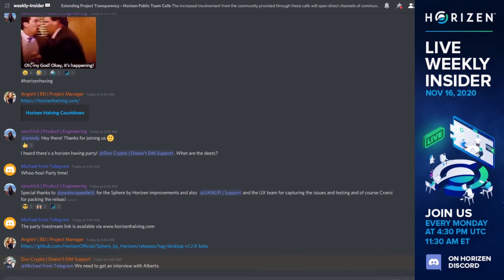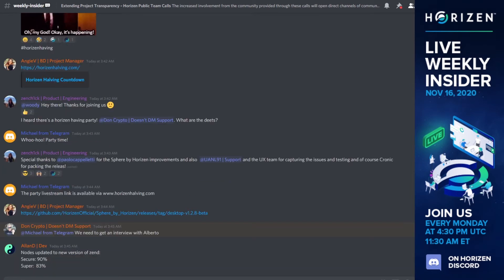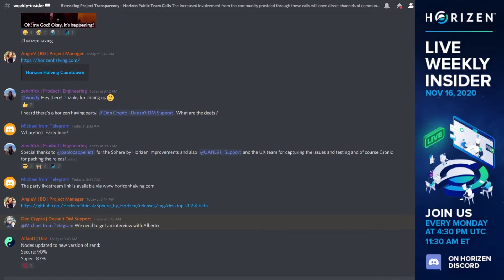Growth Update - Horizen Weekly Insider #66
Excerpt taken from the #66 Weekly Insider Team Call Nov 16th, 2020.

Speaker: Jonathan Teplitsky, Growth Director

About this channel "Horizen Clips": This is a community driven channel and is not part of the official Horizen communications. For more information about Horizen and its ecosystem, please visit their official